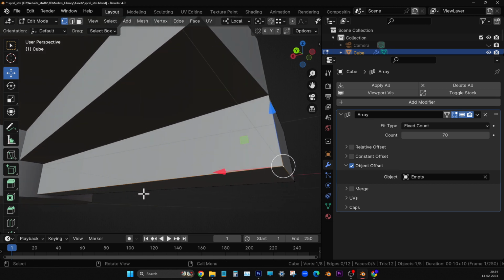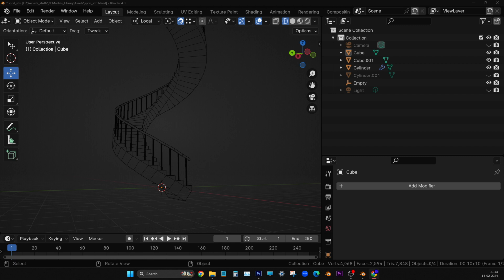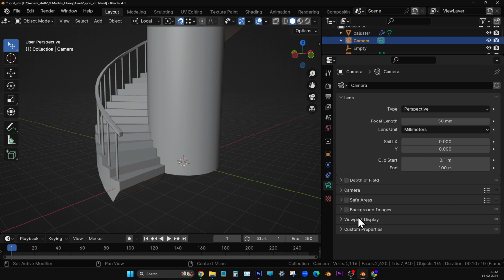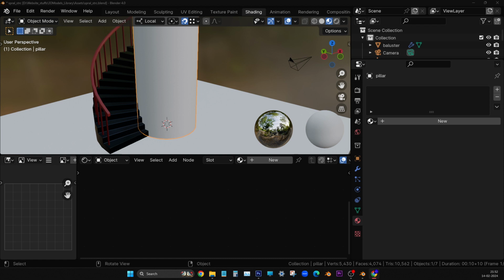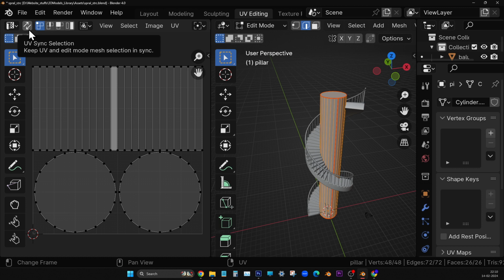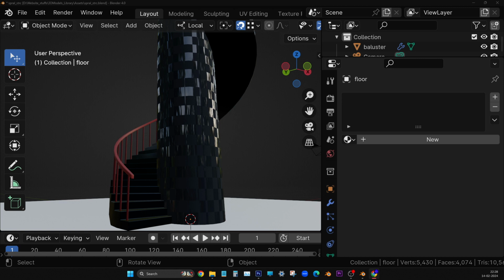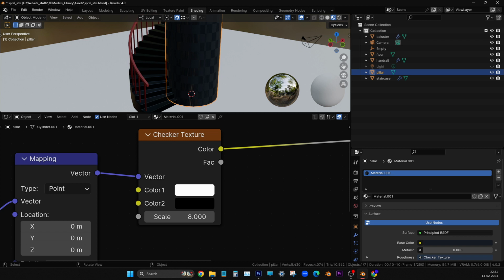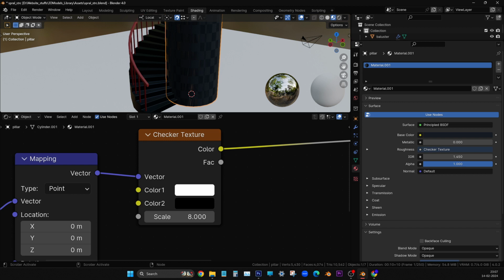Session 02 part2